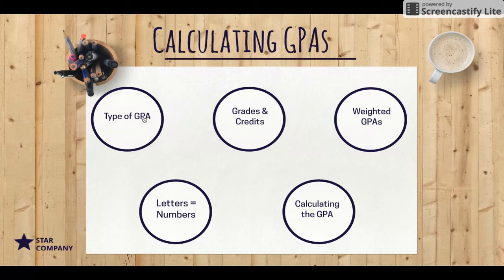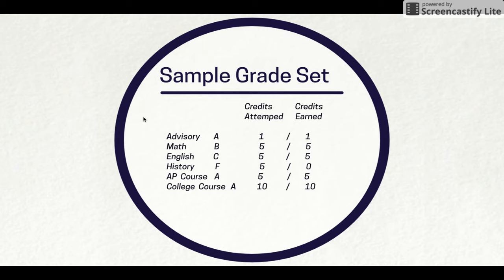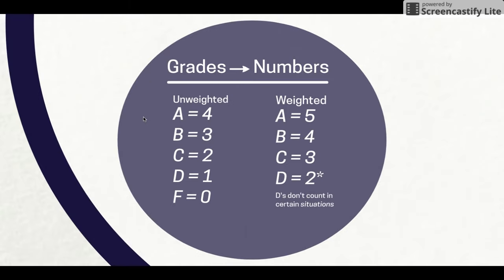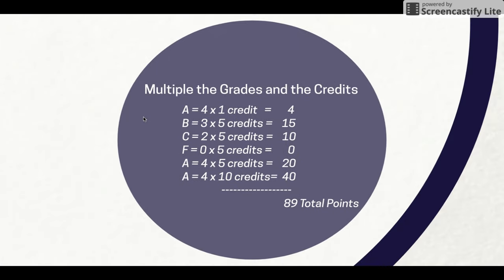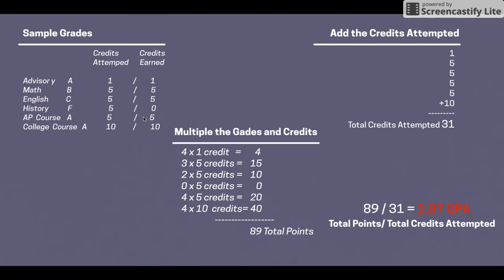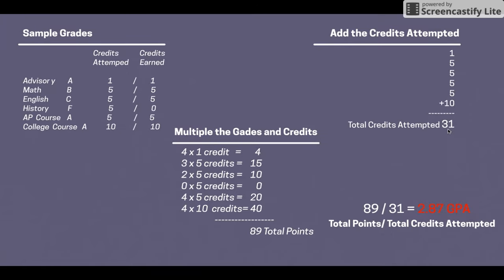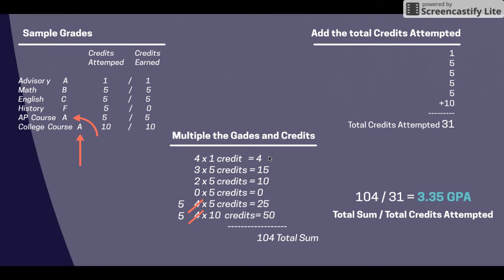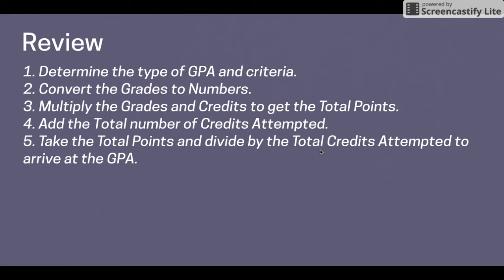Jun 14, 2017 5 17 PM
How to Calculate a GPA